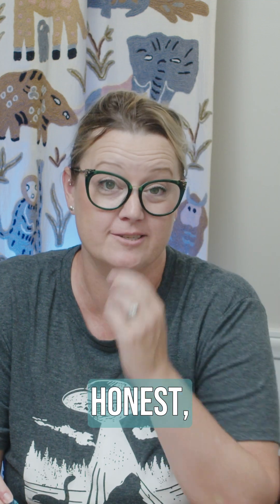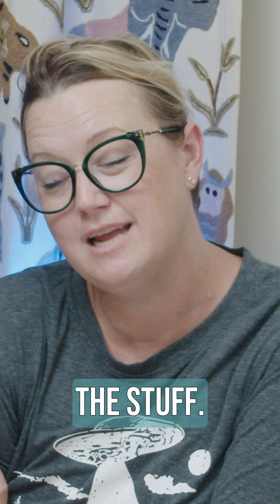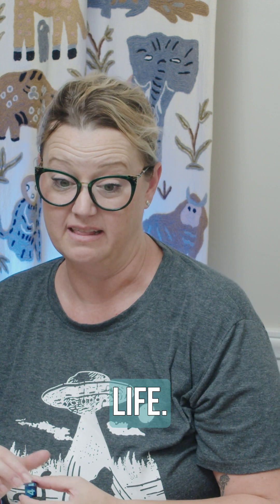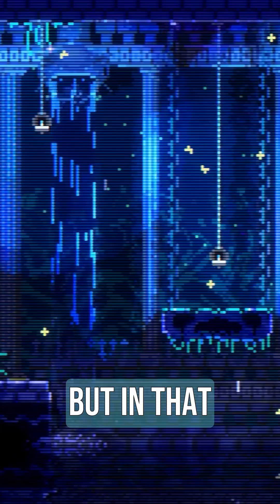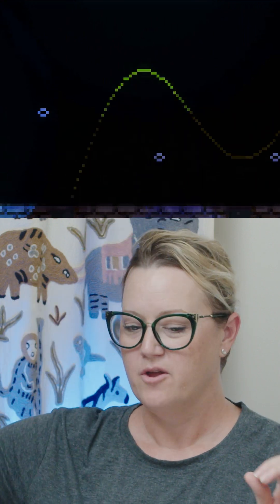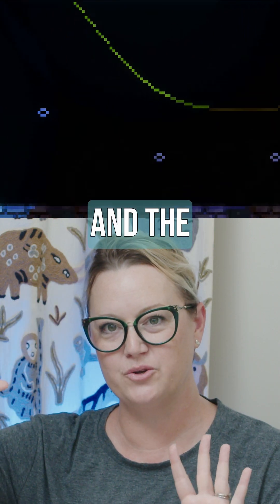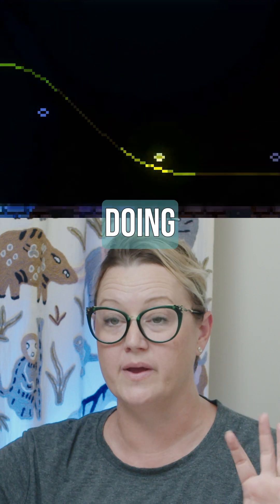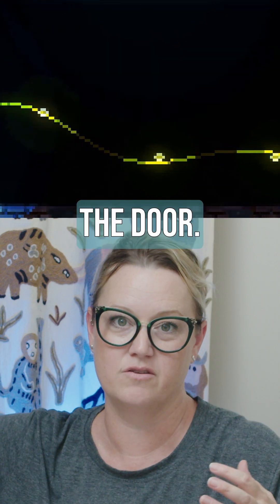Math Hot Take: When Will I Use This?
The big question we always get asked is, when will I need this in my real life? Let's get into it. 📚 Welcome to MathedUp! 📚
Hosted by Sarah Nichols, MathedUp is your go-to resource for mastering the art of teaching math from elementary school through pre-calculus. Whether you're a teacher, parent, or homeschooler, we provide tips, strategies, and lessons to help you guide your students to math success.
🚀 What You'll Learn:
How to make math engaging for kids of all ages
Proven strategies for teaching fundamental math concepts
Step-by-step guides for mastering arithmetic, algebra, geometry, and pre-calculus
Tips for improving problem-solving skills and critical thinking in math
We break down complex math topics into simple, digestible lessons that anyone can follow. Join us as we help students develop a strong math foundation, boost their confidence, and have fun learning math along the way!
👩‍🏫 About Sarah Nichols:
Sarah Nichols has been a STEM educator in grades PK-12 for almost 20 years. Her goal is to make math simple, engaging, and fun for everyone—not only in her classroom, but also through her TikTok channel with over 100k followers, @mathedupshow.

After getting a degree in biochemistry at Mary Baldwin College and working in a genetics research lab, Sarah decided to go back to where math and science were fun for her, and she became a teacher at the public middle school that she attended. She has since taught at independent schools in California, Oregon, and Michigan in a variety of subject and grade level combinations, before finding her career passion, working with high school math students.

Other career highlights include mentoring a World Champion FIRST Robotics team, coaching and playing volleyball, and using project-based lessons to teach students real world uses for Math in everyday life.

Sarah grew up in California and Texas, the daughter of a Math Teacher and a logistics expert. She lives in the Detroit Metro as a proud transplant helping to write a new chapter in one the world’s greatest cities.